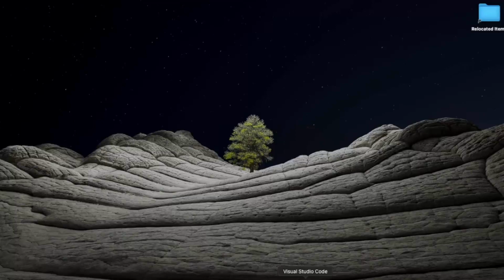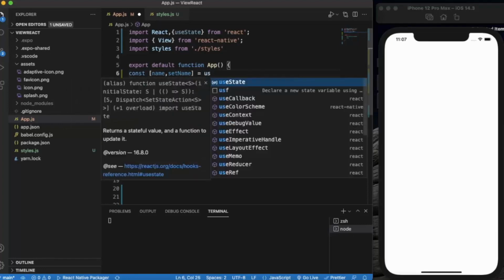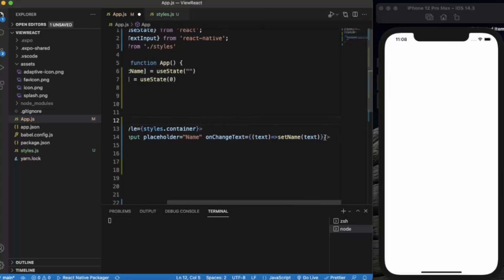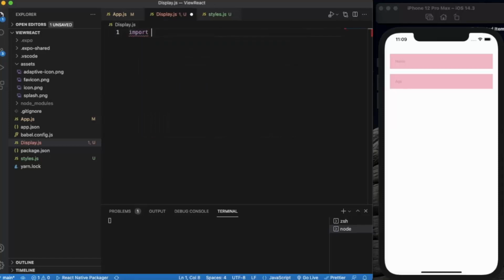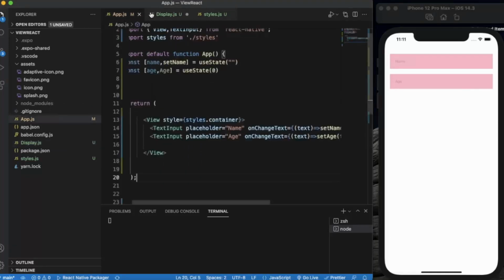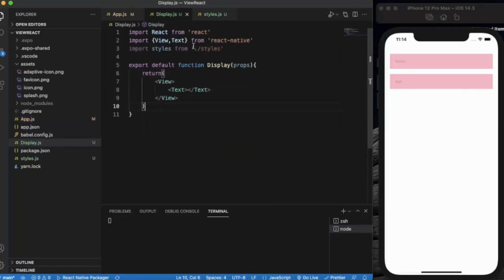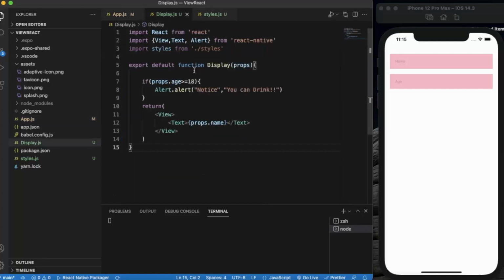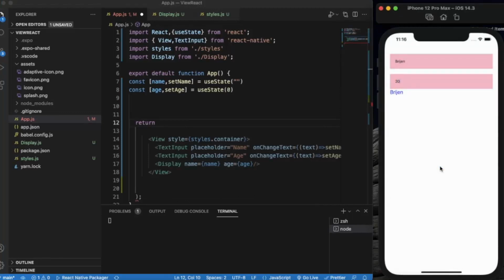React Native Tutorial - React Native Passing Multiple Props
Props are how React Native components' properties are pronounced.
Components are similar to JavaScript functions in concept. They take any input (called "props") and produce React elements that describe what should be displayed on the screen.